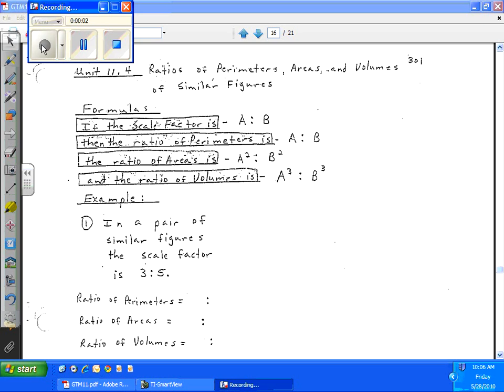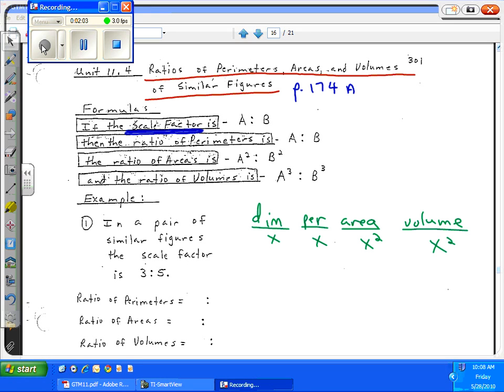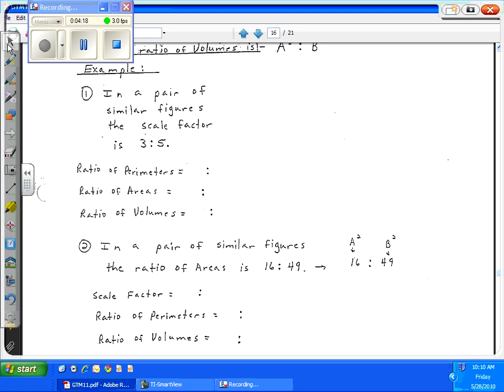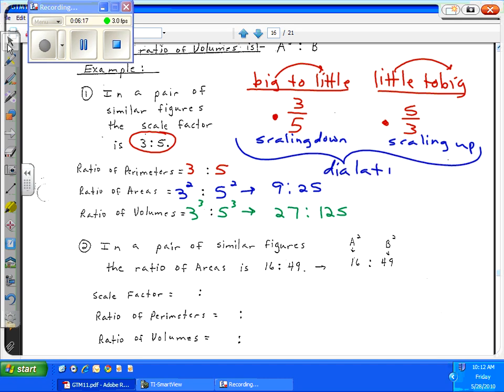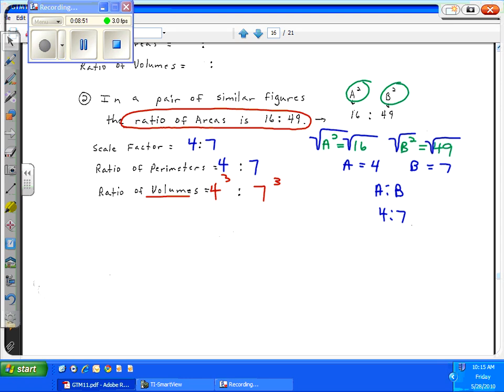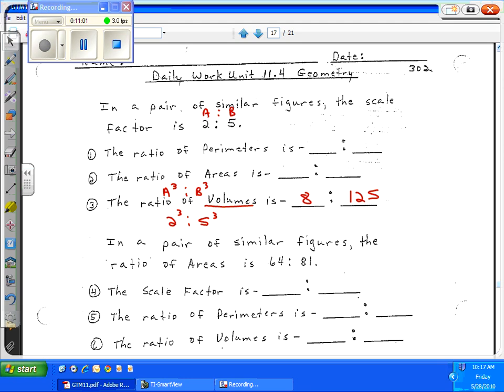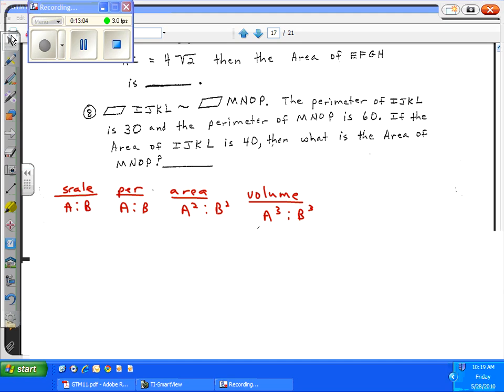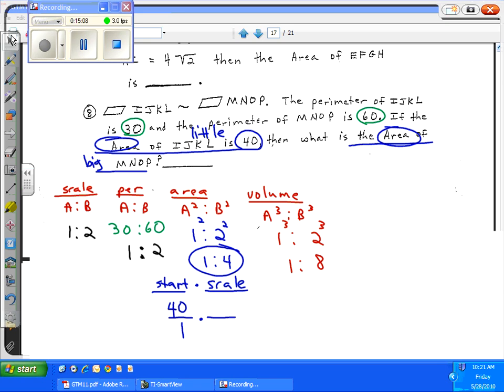Geometry Lesson 11.4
Ratios of Perimeters, Areas, and Volumes